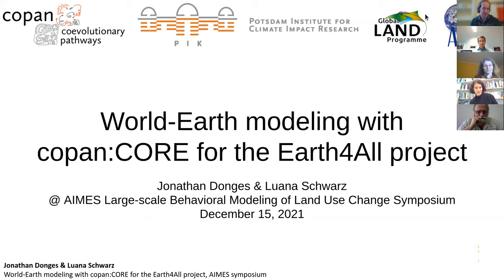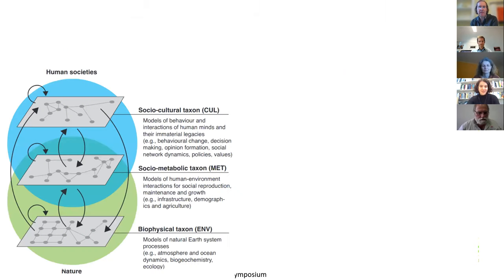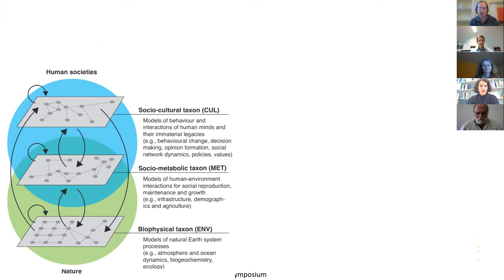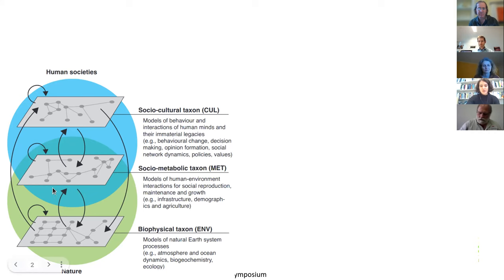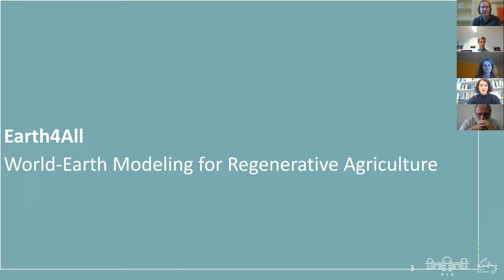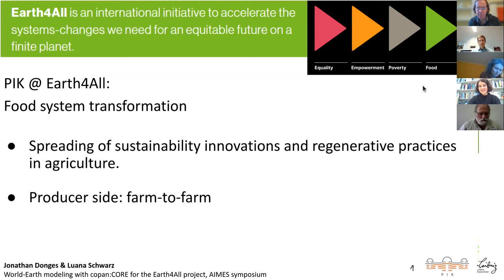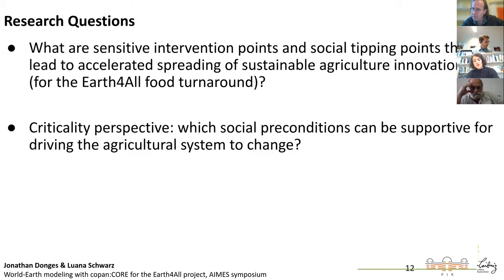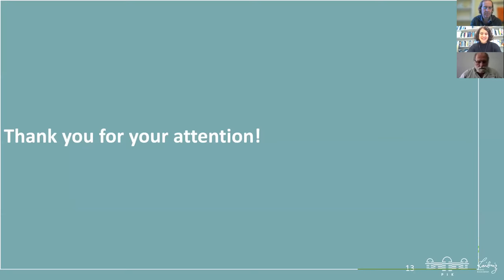Luana Schwartz (Potsdam Institute): World-Earth modelling through the CORE approach & Earth4all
The AIMES/GLP Working Group on Large-scale Behavioural Models of Land Use Change held a symposium 'Towards global-scale behavioural models of land use change' on 15-16 December 2021 featuring recent work on the development of large-scale (national/continental to global) land-use models based on human behaviour, agency and decision-making processes. This talk on 'World-Earth modelling through the copan:CORE approach & the Earth4all' project is presented by Luana Schwarz (Potsdam Institute for Climate Impact Research).

This working group regularly organizes workshops, webinars, and collaborative studies that support the development of the next generation of large-scale, land-use models that are based on human behaviour, agency and decision-making processes in order to explore a wide range of key research (and policy) questions at the nexus of food, ecosystems, water, climate and energy. To learn more about and join this Working Group